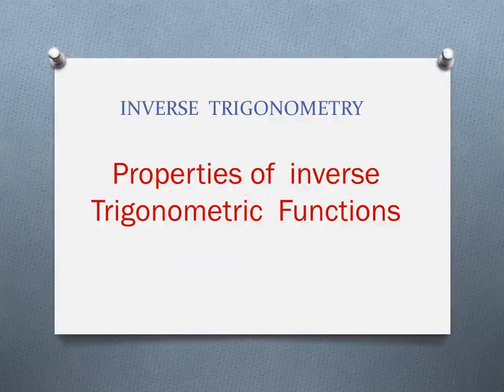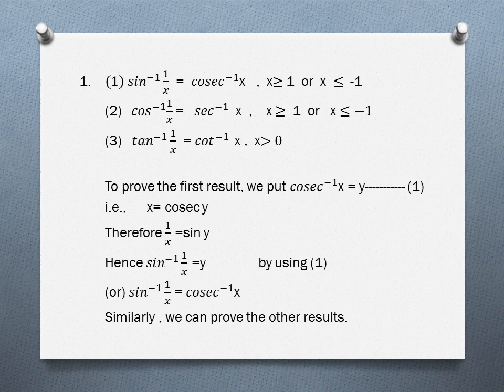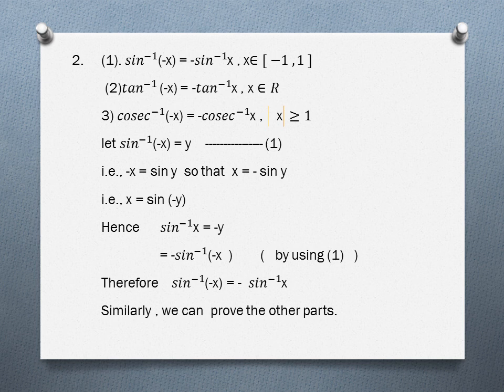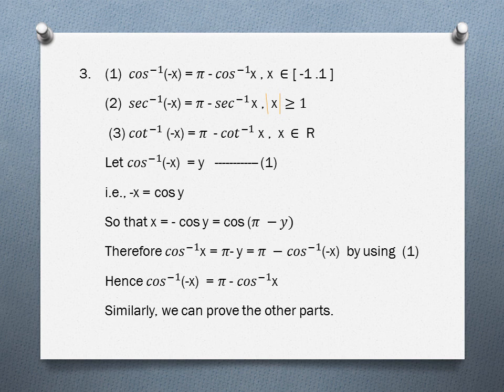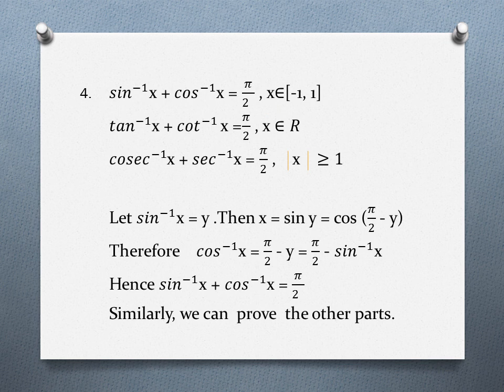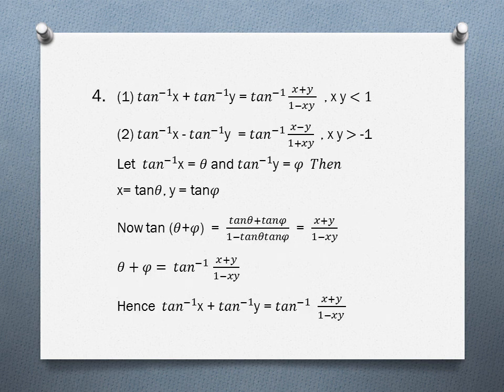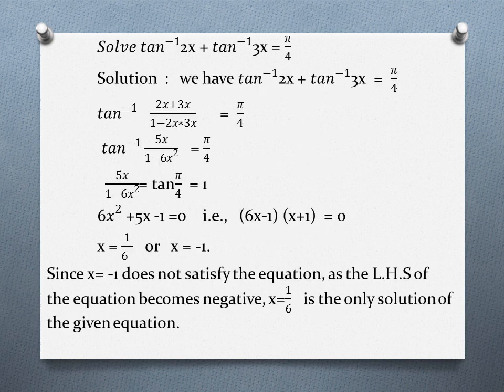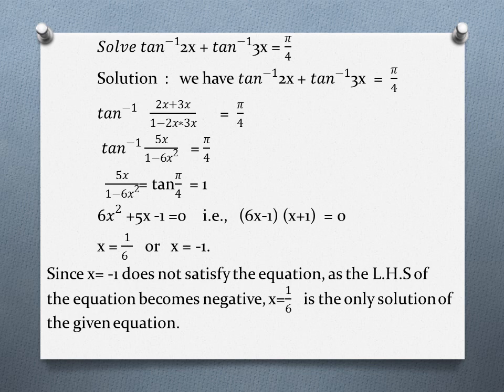CBSE Class 12 Mathematics ( गणित ) - Inverse trigonometric Functions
Mathematics ( गणित )
Inverse of Trigonometric Functions  (त्रिकोणमितीय फलन का  इनवर्स )